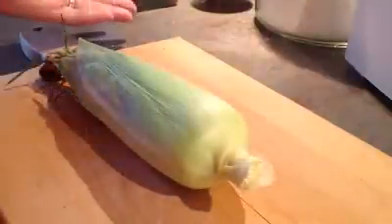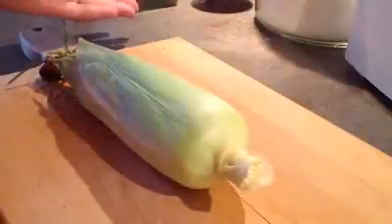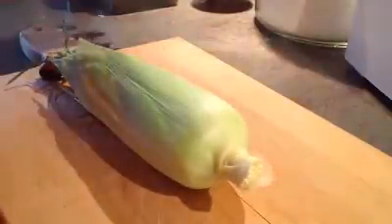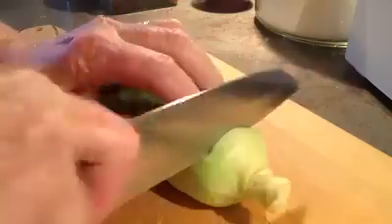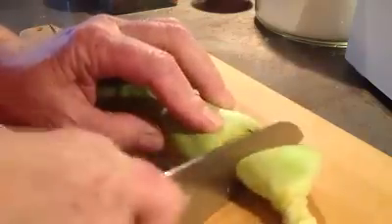Shuck Corn Easily!